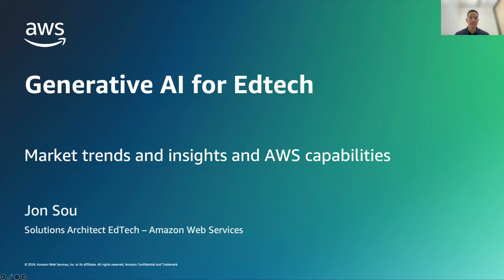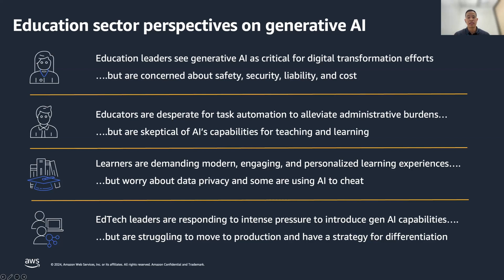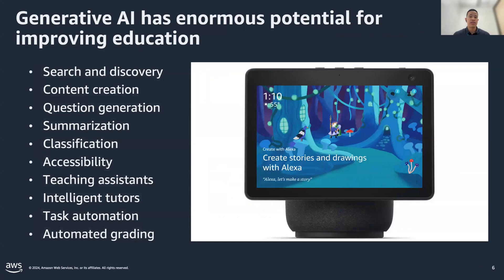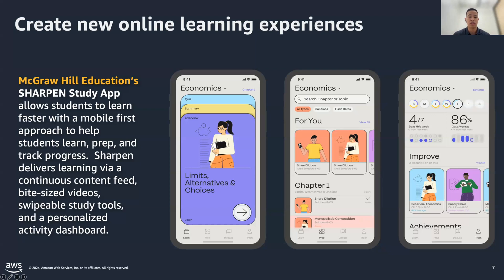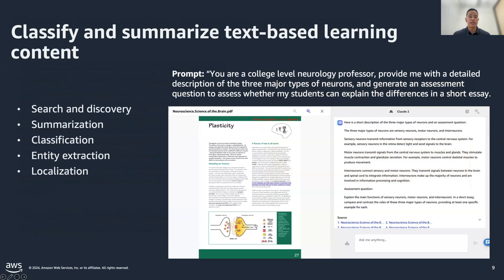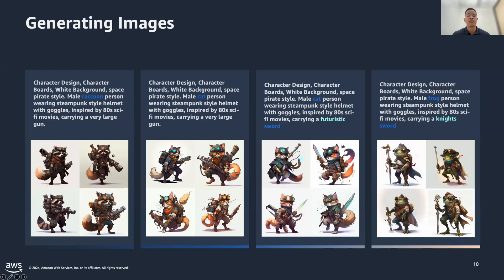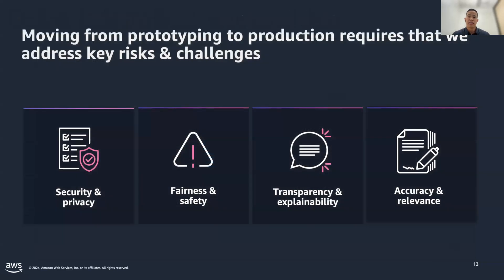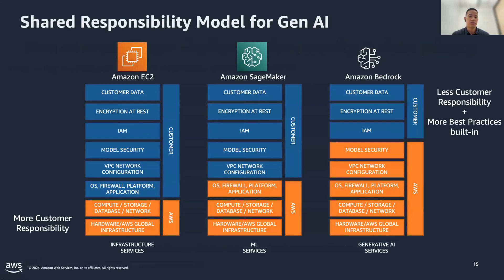Generative AI for EdTech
Learn about two innovative EdTech companies who have successfully integrated Generative AI (GenAI) technologies into their products. Jon will cover their firsthand experiences - the value they've realized, the use cases they've explored, and the security considerations they've navigated.

You’ll get an inside look at how these companies are leveraging GenAI and enhancing their offerings, to better serve students and educators.

Whether you're just curious about the potential of GenAI or actively exploring its integration, you’ll gain valuable insights into practical applications of this transformative technology, plus strategies for responsibly incorporating GenAI into your own workloads.

Jon Sou is a Solutions Architect in the EdTech industry at AWS. He has over 18 years of experience partnering with clients across education, government, healthcare, and finance to architect and build enterprise cloud solutions. As a Solutions Architect, Jon works closely with customers to accelerate their adoption of cloud technologies on AWS. His areas of expertise include AI/ML, End User Compute, Infrastructure, and Security in the cloud.